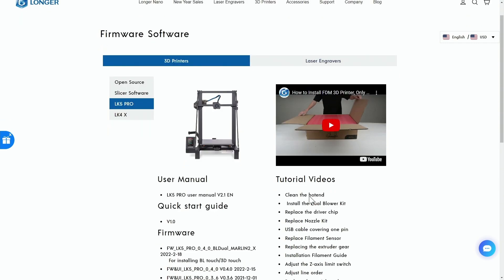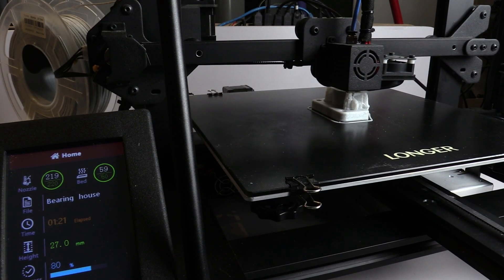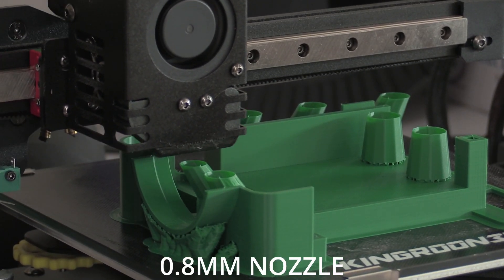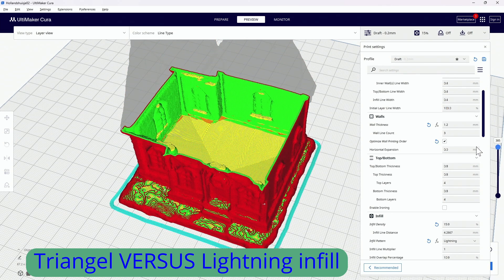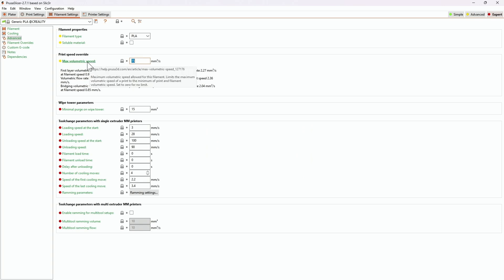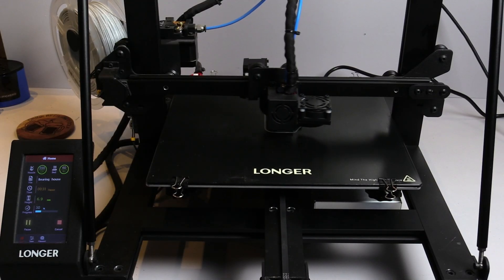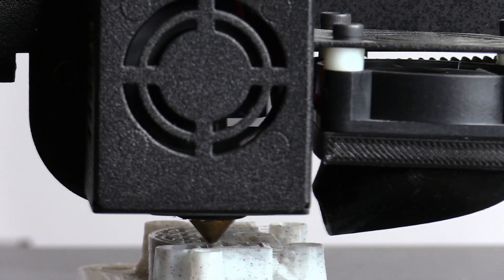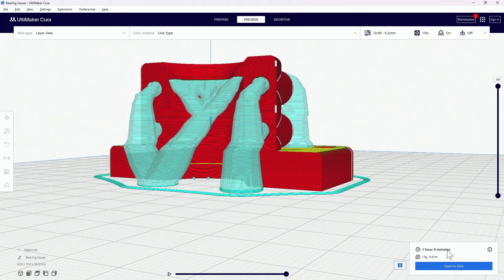▼ 10 ways to Turbocharge your OLD 3D Printer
In this video I show you 10 ways how to get high speed printing done with old bedslingers that you might still have, or that you have because you don't want to buy a Bambu Labs or any other Klipper machine.
I have tried this not only with my Longer LK5 Pro, but also with both my Artillery printers, my Kingroon KP3S Pro S1, my Creality Ender3 V2 and even my extremely old Creality Ender 2.

▼ USED PRODUCTS IN THIS VIDEO : ALSO SEE THE FIRST COMMENT ▼
Longer LK5 Pro 3D printer

▼ TIMESTAMPS ▼
00:00 Introduction
00:31 Firmware Updates
00:46 High Speed Filament
01:24 Get A Bigger Nozzle
02:04 Optimise Your Infill
02:37 Get The Latest Slicer
03:08 Volumetric Extrusion Setting
03:28 Getting a FAST SD Card
04:23 Highest Quality Versus Good Enough
05:19 Experiment With Orientation
05:40 Save Money for a FAST printer

▼ FAVORITE 3D SCANNERS ▼
- Creality Scan Ferret